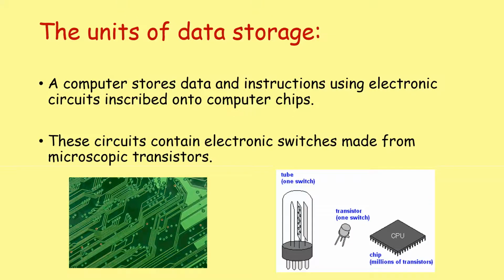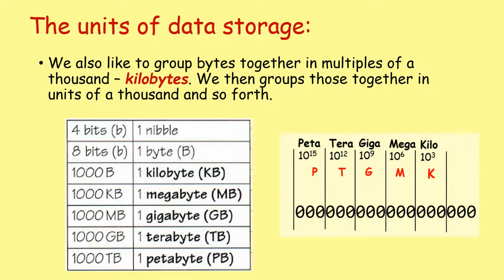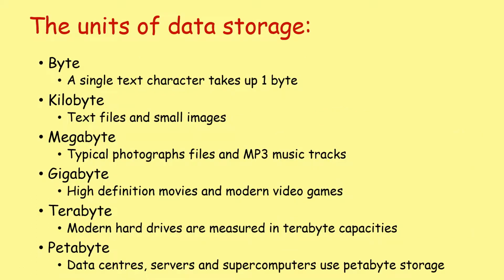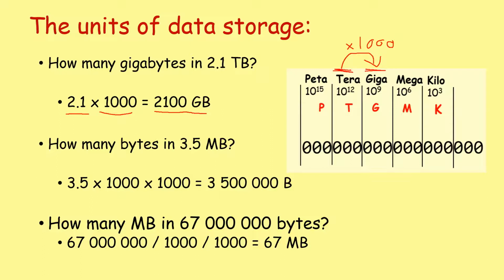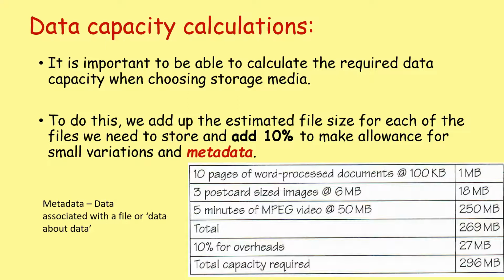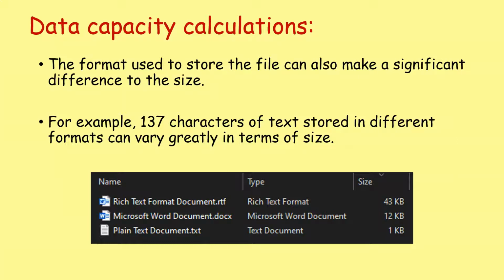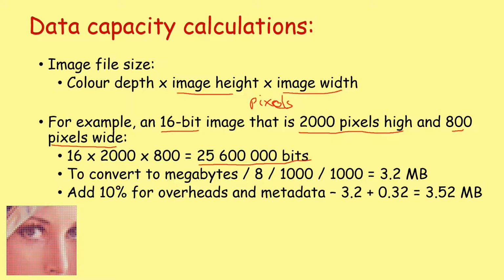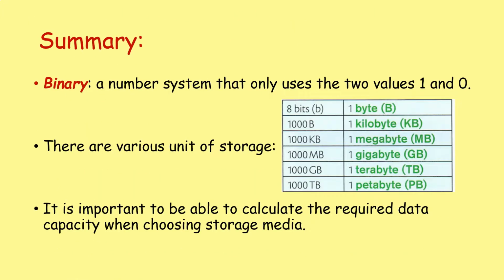OCR J277 Memory & Storage 4) Units of Storage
Bits & nibbles & bytes & megabytes... who else is getting hungry?